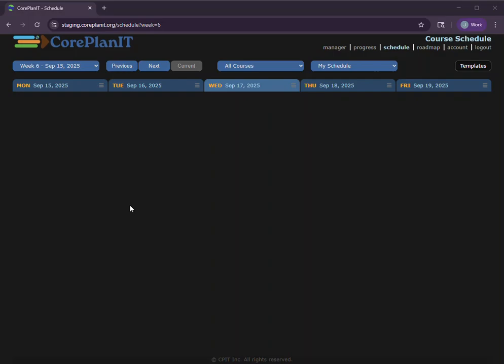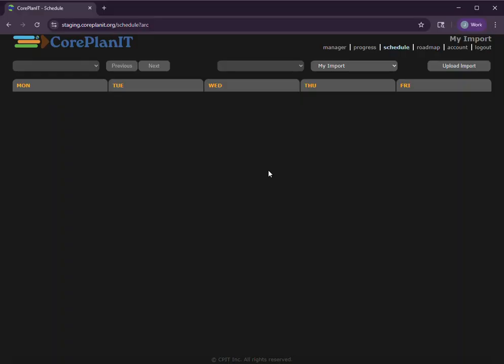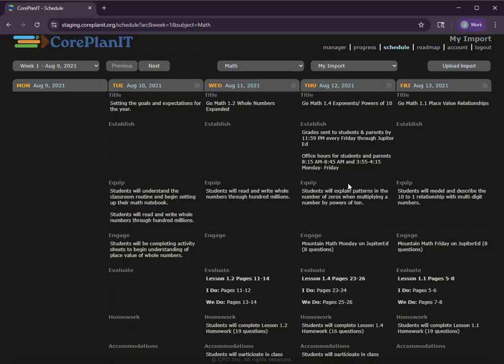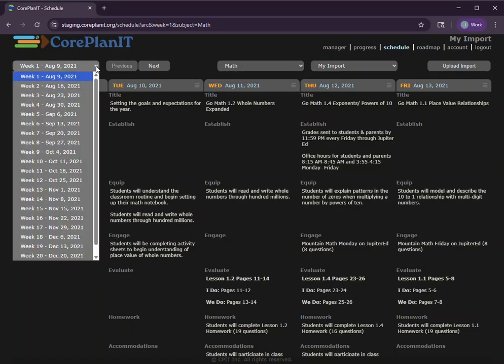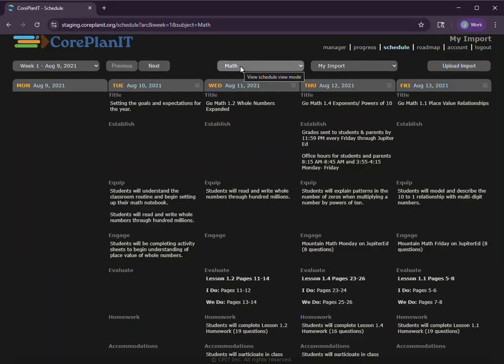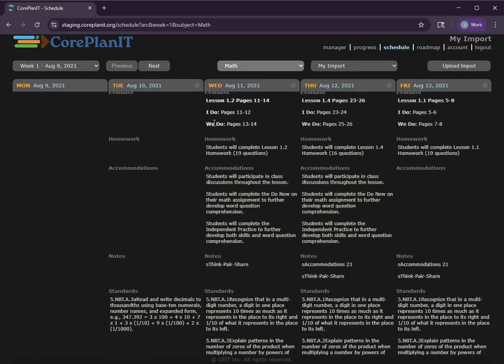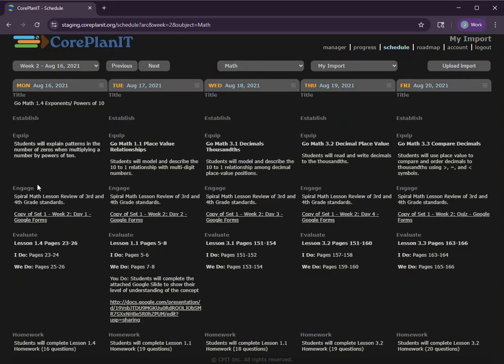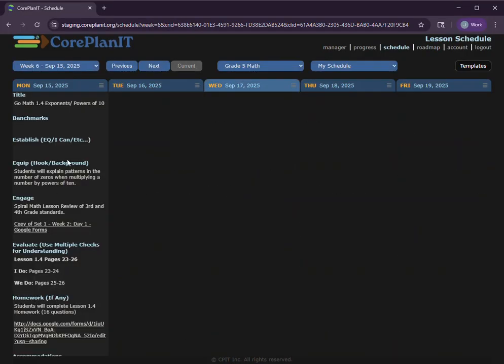Importing lessons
From a word or PDF document, you can import your past lessons directly into you CorePlanIT lessons.